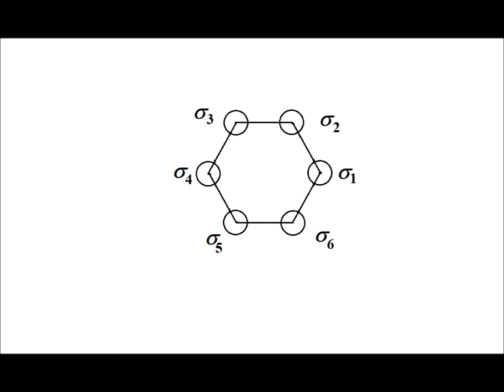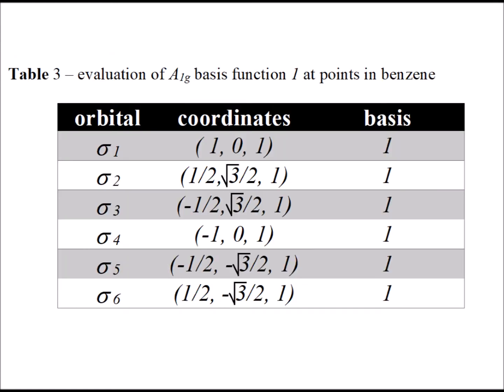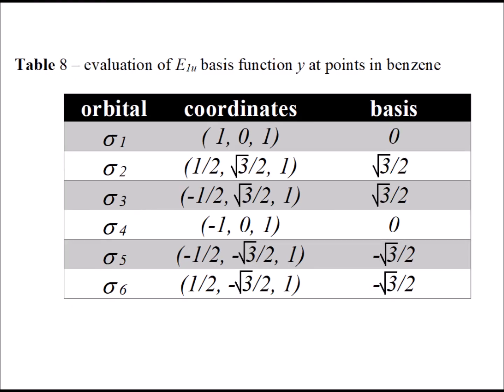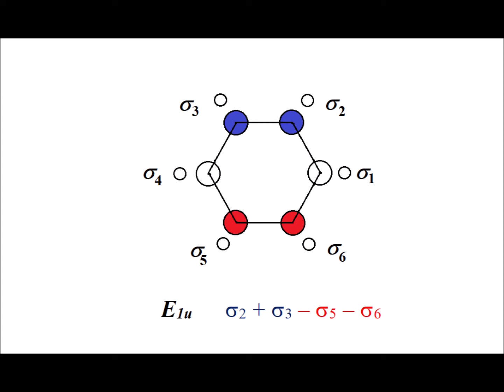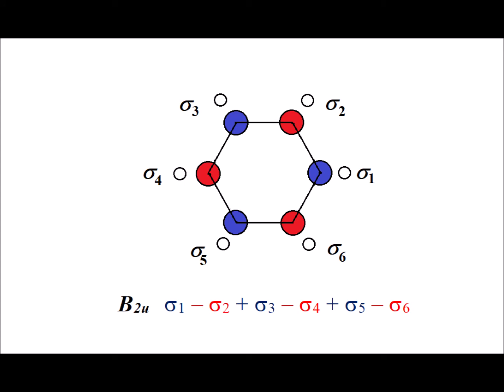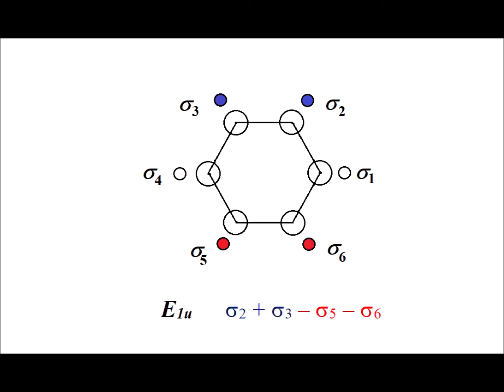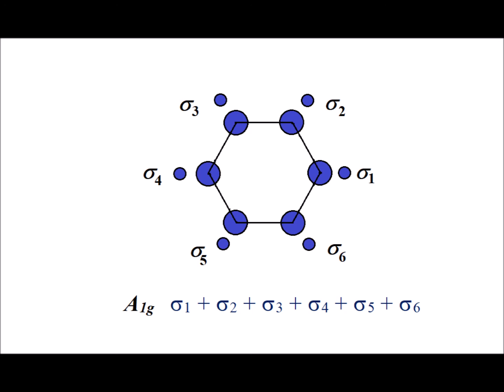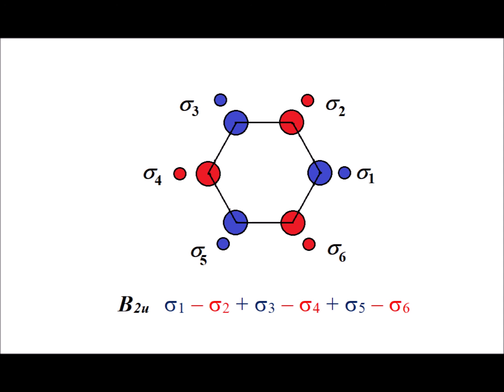Kim method: derivation of the sigma orbitals of benzene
The sigma  molecular orbitals of benzene are derived using the method of the Correspondence Theorem on basis functions (the "Kim Method"). The formation of molecular orbitals depends upon atomic orbitals having the proper symmetry relationships (which we can get from group theory), and having sufficiently close energies (which we can't get from group theory).